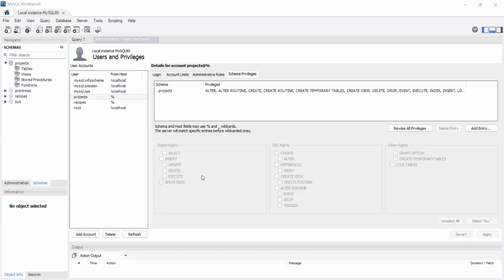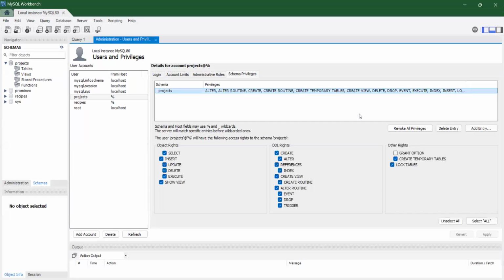Week 07 MySQL Introduction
This week's assignment was creating a schema in MySQL Workbench and starting a Maven project in Eclipse. Link to the GitHub repository in the comments!